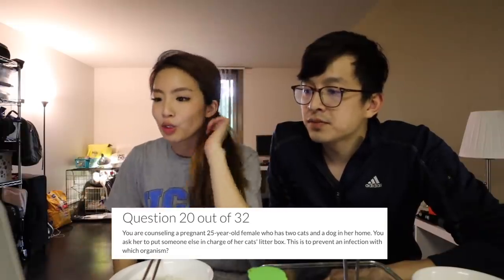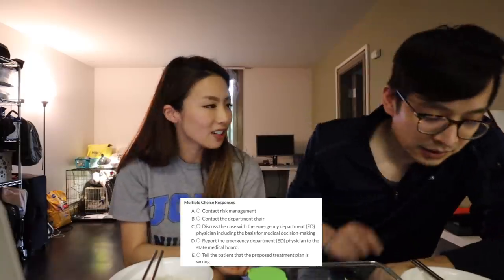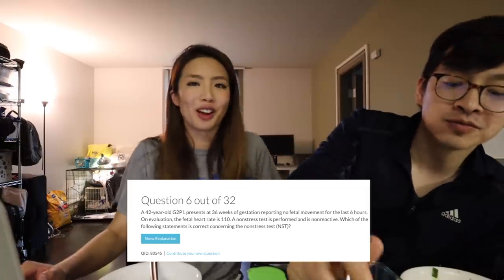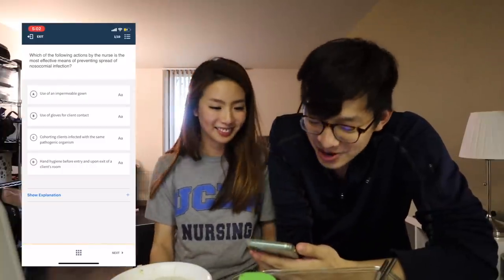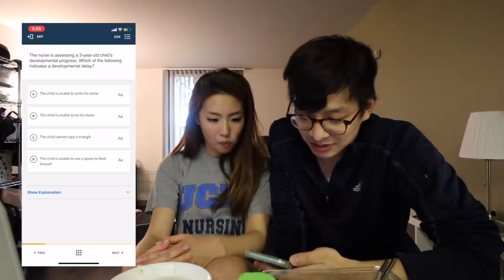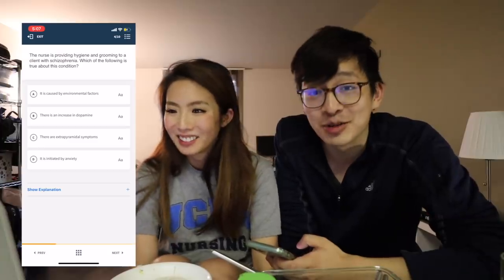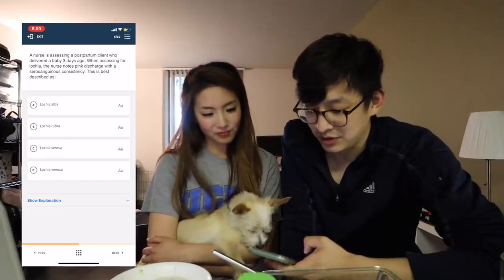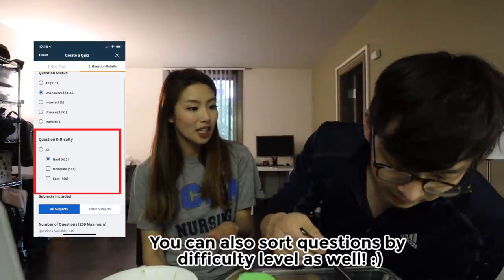Doctor and Nurse exchange exams | STEP 1 vs. NCLEX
If you see this comment then go comment pineapple 🍍 on Kevin or my latest IG photo 👀